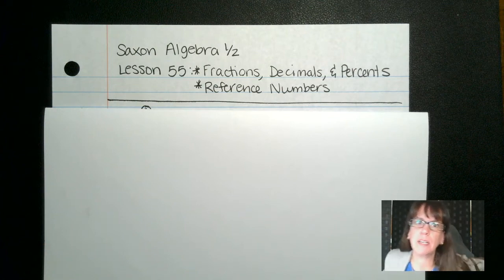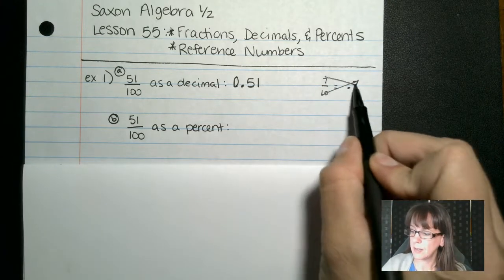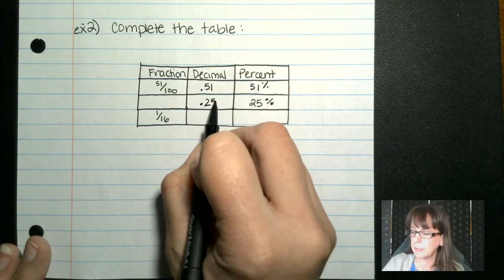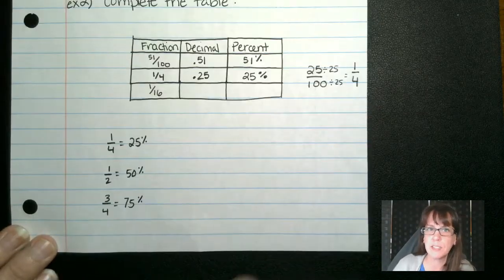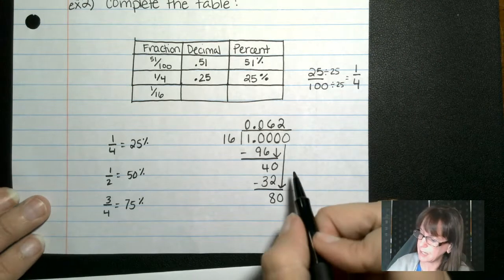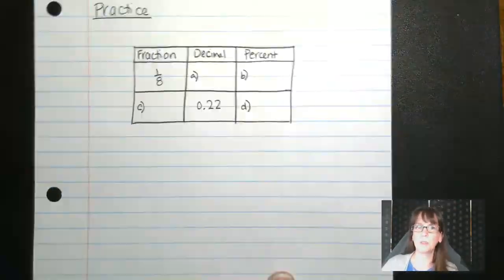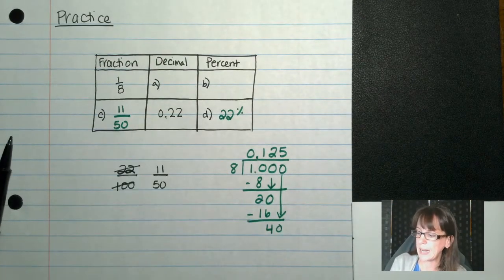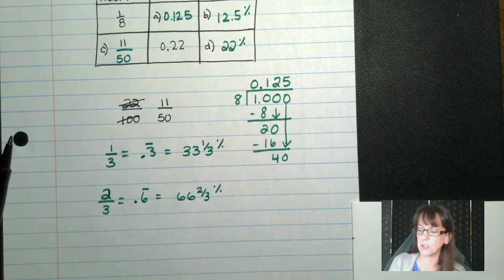55 Saxon Pre-Algebra, Decimals, Fractions, Percents